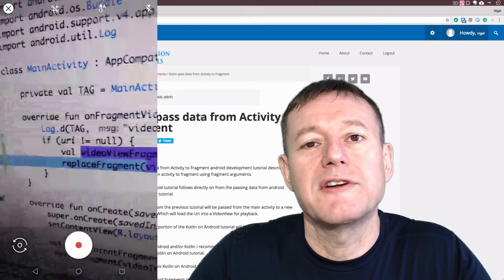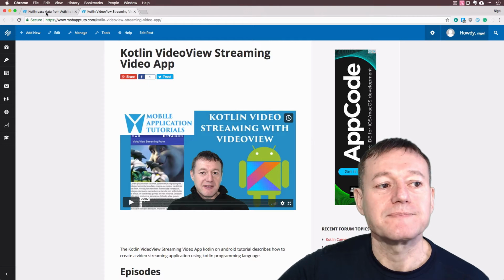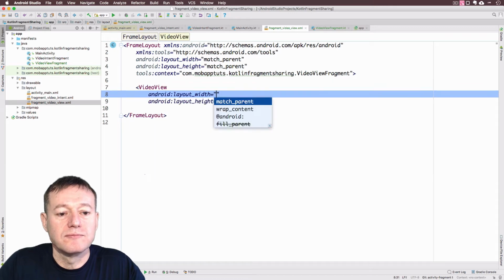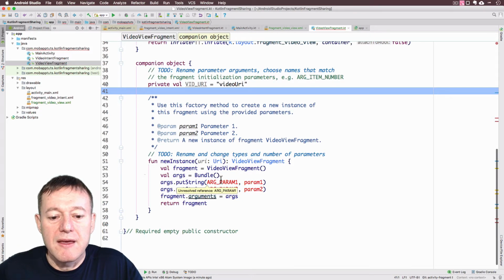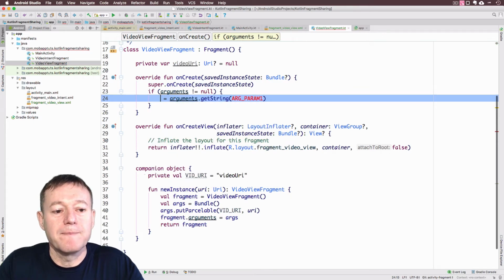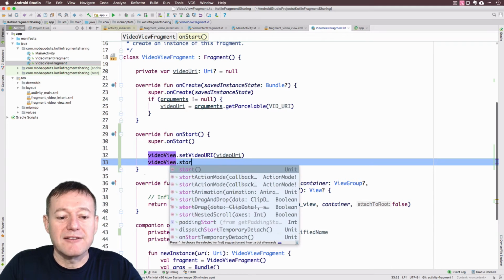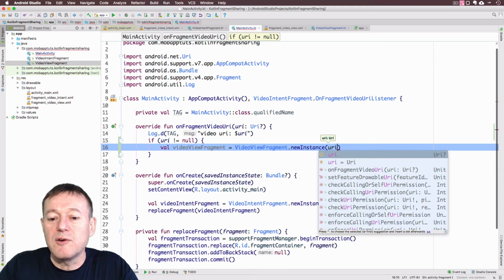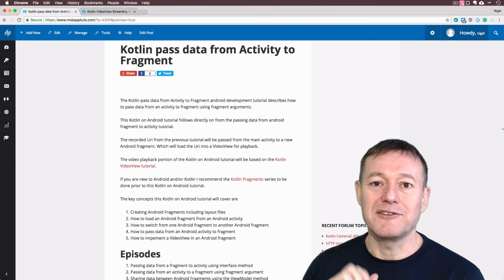Kotlin Fragment Data Sharing: Using Fragment Arguments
This Kotlin on Android tutorial series describes how to pass data from an Android activity to an Android fragment using fragment arguments.

The key concepts this Kotlin on Android tutorial will cover are:
1. Creating Android Fragments including layout files
2. How to load an Android fragment from an Android activity
3. How to switch from one Android fragment to another Android fragment
4. How to pass data from an Android activity to fragment
5. How to implement a VideoView in an Android fragment

Kotlin fragment sharing data series:
1 - Fragment interface - Release date: 14/03/2018
2 - Fragment arguments - Release date: 21/03/2018
3 - ViewModel - Release date: 28/03/2018

Each episode will be released on a weekly basis, with the release dates highlighted above.

For a one-off fee of $10.00 you can access the all the episodes straight away

Members of the professional plan can also post questions on the forum